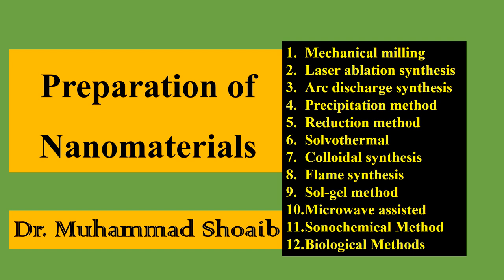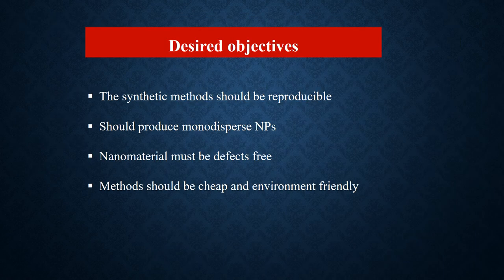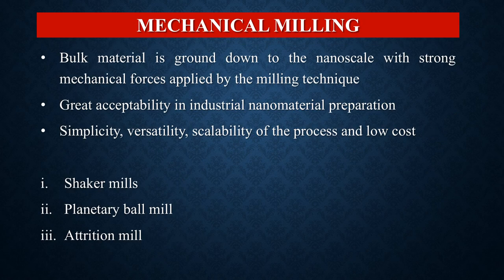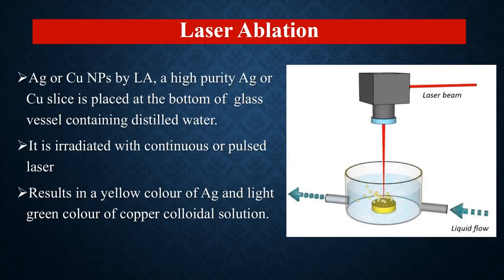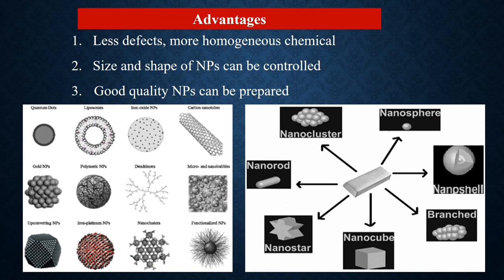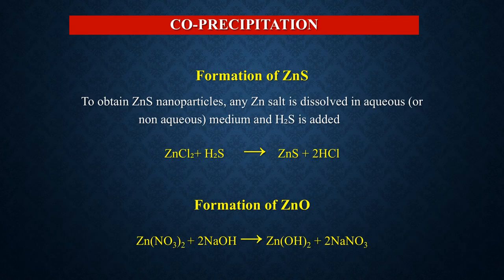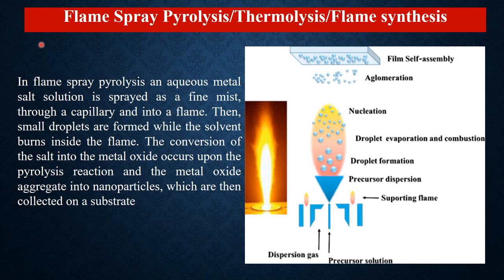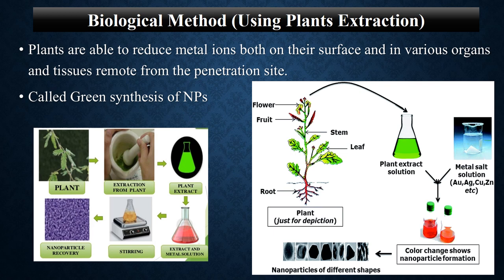Preparation of Nanomaterials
In this video various methods for preparation of nanomaterials are given such as Mechanical milling, Laser ablation synthesis, Arc discharge synthesis, Precipitation method, Reduction method, Solvothermal, Colloidal synthesis, Flame synthesis, Sol-gel method, Microwave assisted, Sonochemical Method, and  Biological Methods.